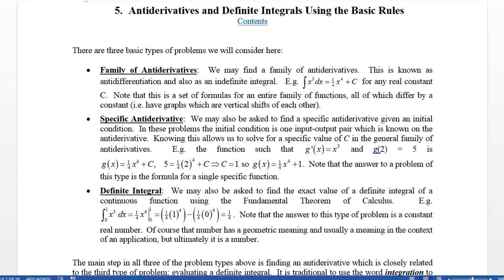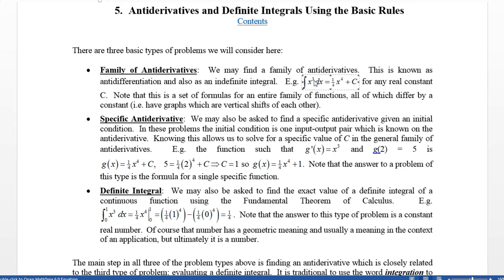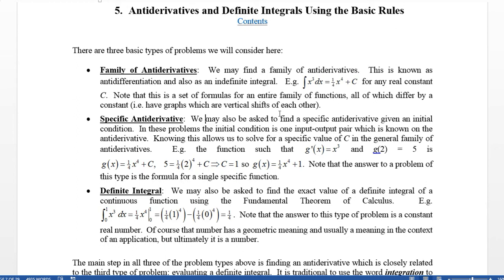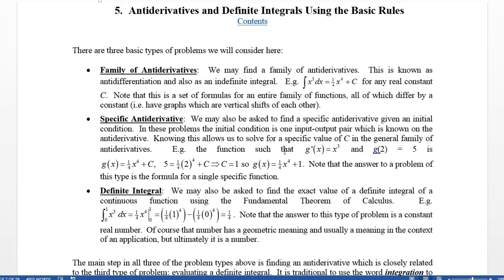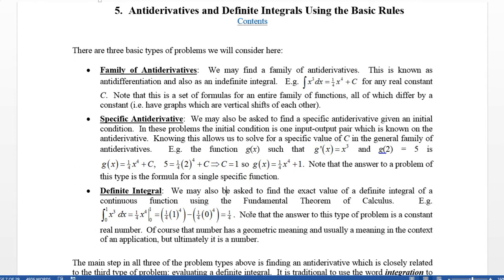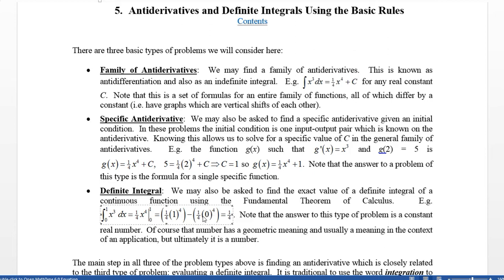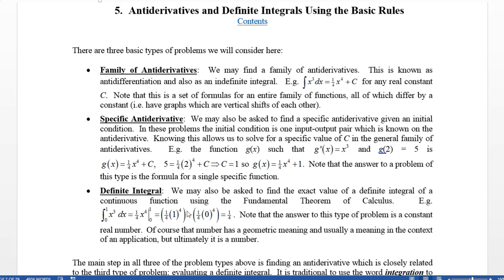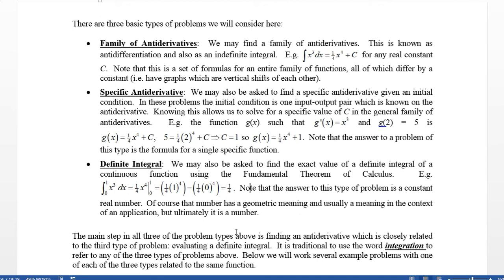Calculus 5.3 Types of Integration Problems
We identify the three main general types of integration problems.